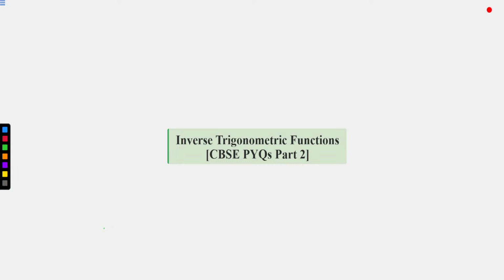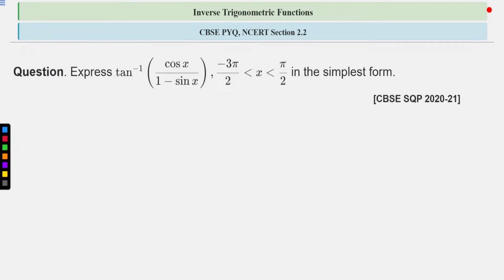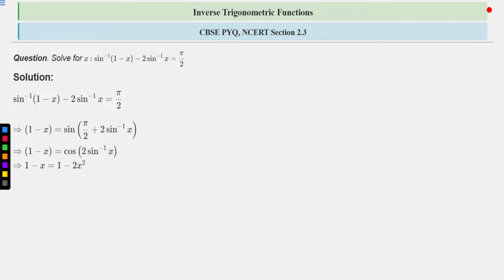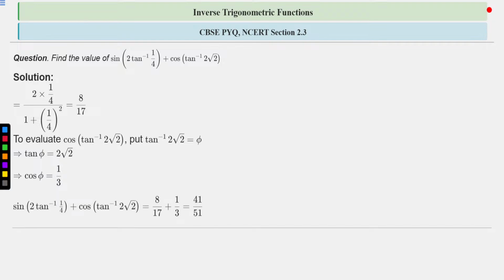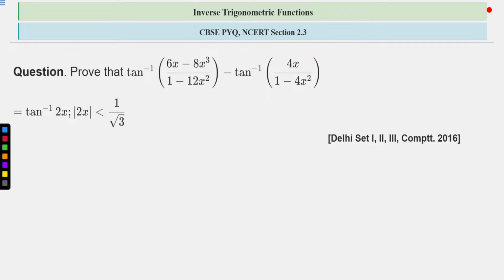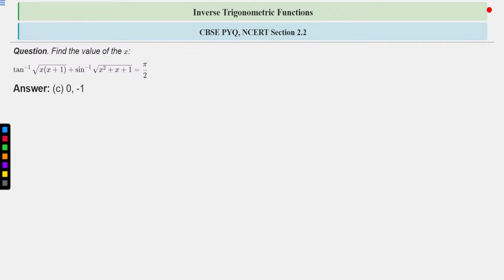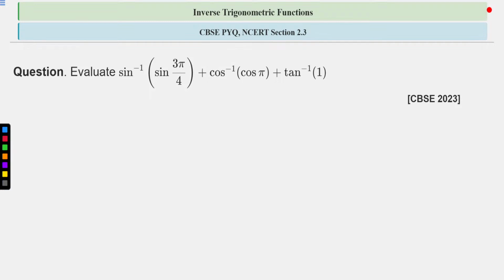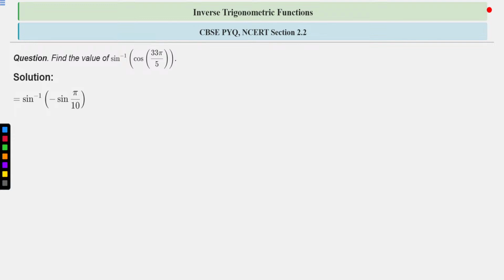JEE 2026 Course | Maths | Inverse Trigonometric Functions CBSE PYQ's | English